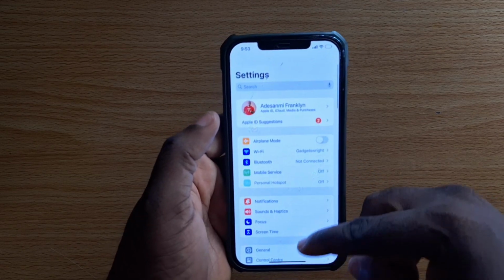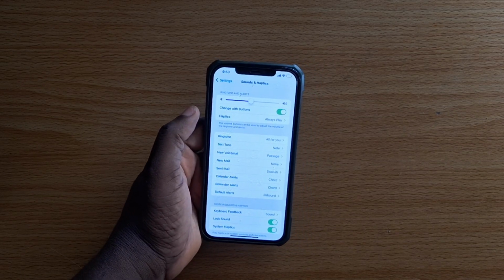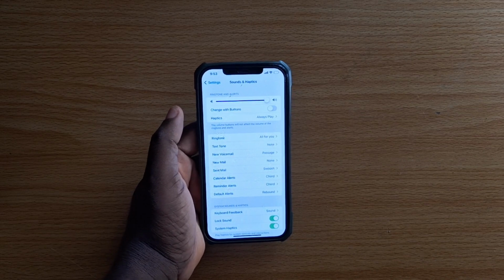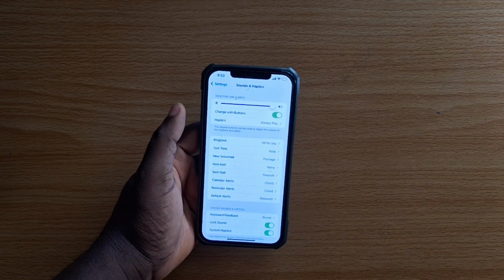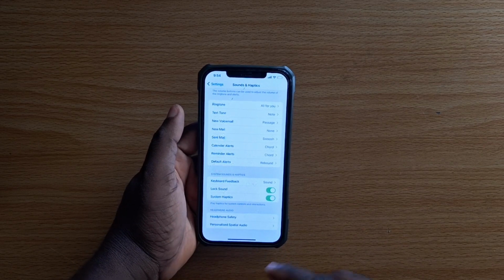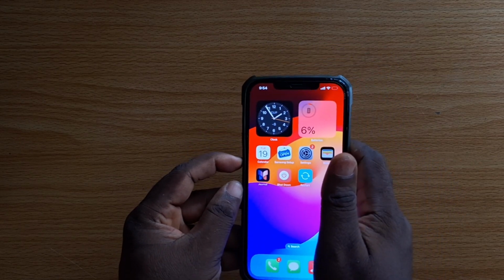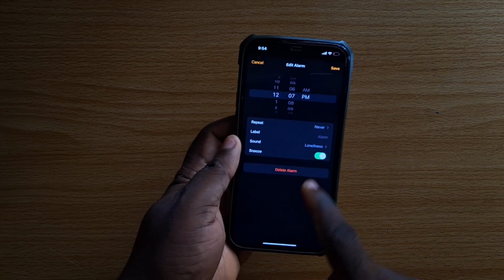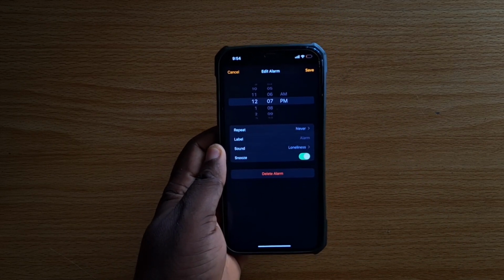How to Make Alarm Louder on iPhone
Is your iPhone sound not loud? Here  are the steps to take to make your alarm louder on your iPhone.